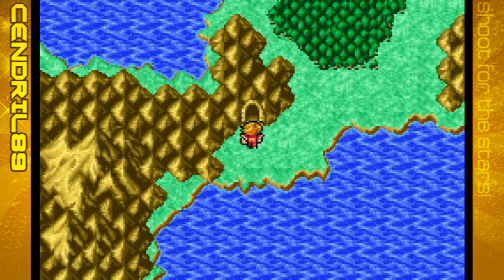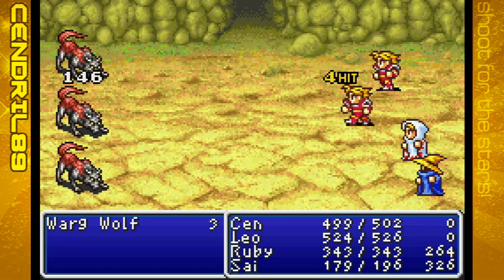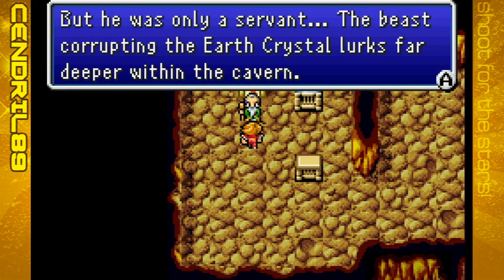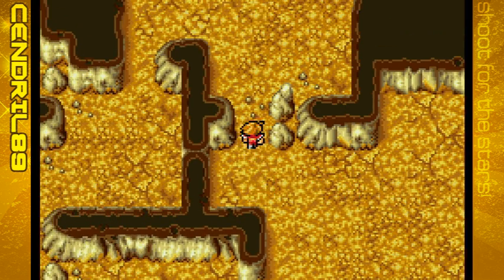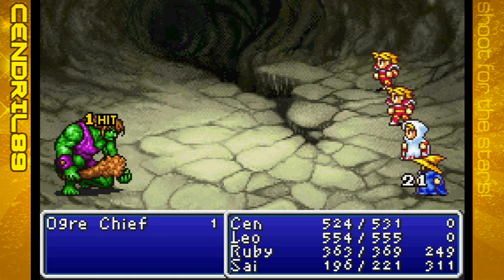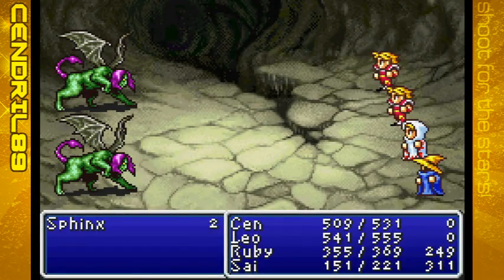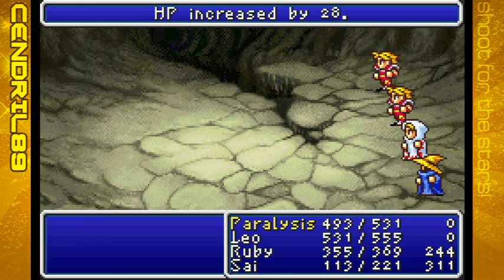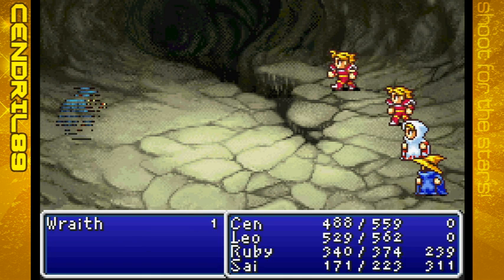Let's Play Final Fantasy 1 (GBA) - Ep.8: Crystal of Earth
The only thing between us and restoring light to our first crystal is a boss (and a stone tablet that won't move, and a giant, and many random fights).